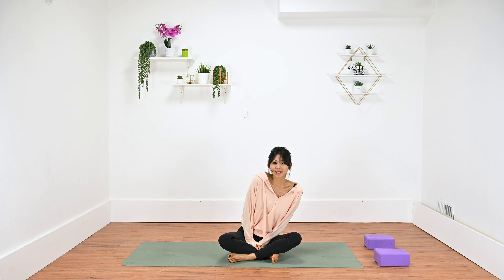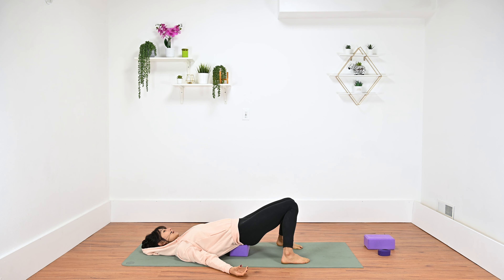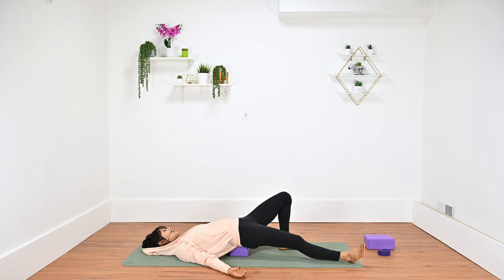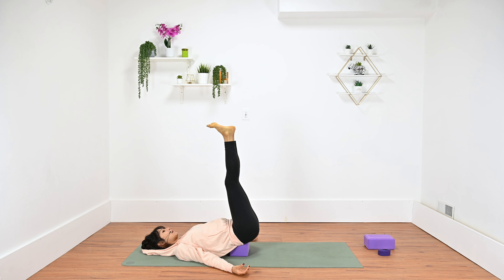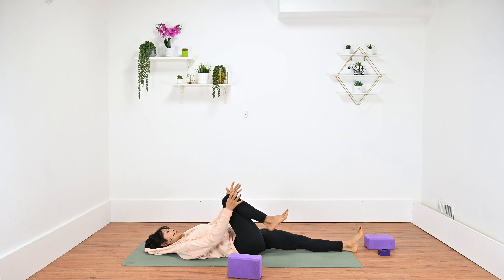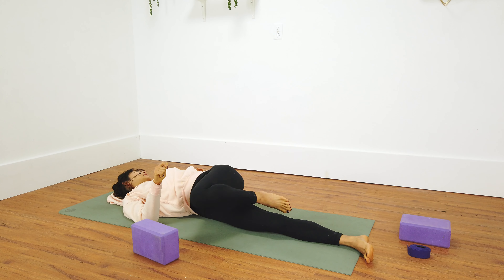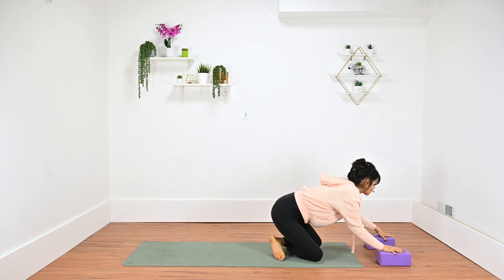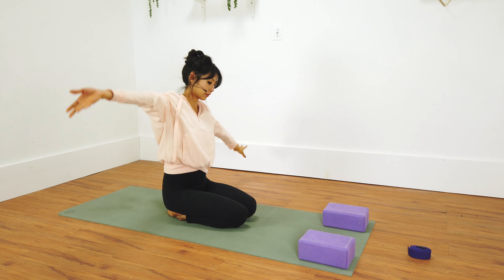Relaxing Restorative Yoga Flow | Yoga with Doona 4K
Welcome to Yoga with Doona! My goal is to share the mind and body benefits of yoga with you through my high-quality, free yoga videos.

Yoga mat
Yoga blocks
Yoga strap